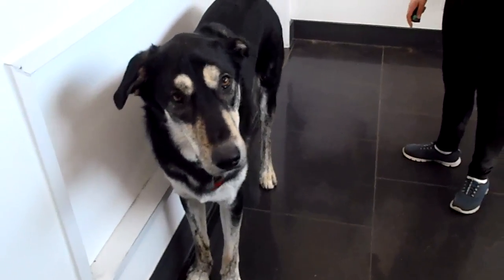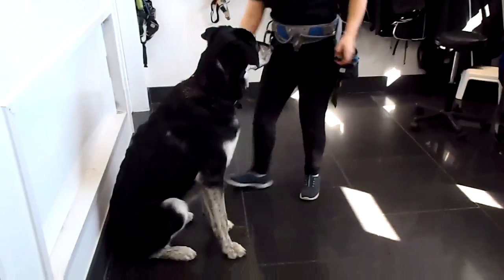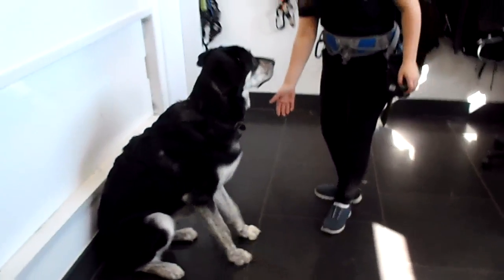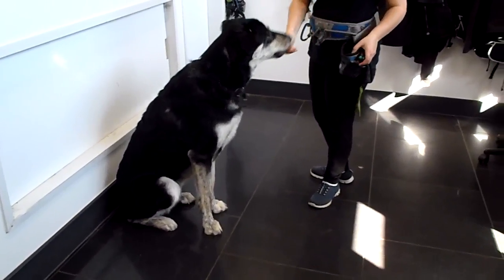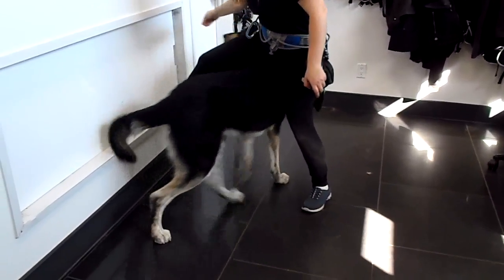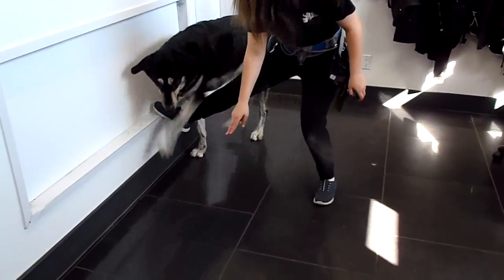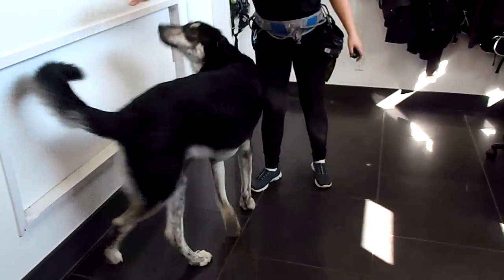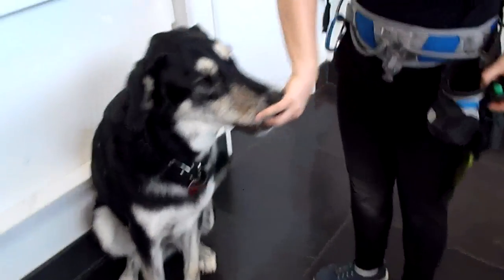TPSB Daycare PP Huxley Under, Over and Spin